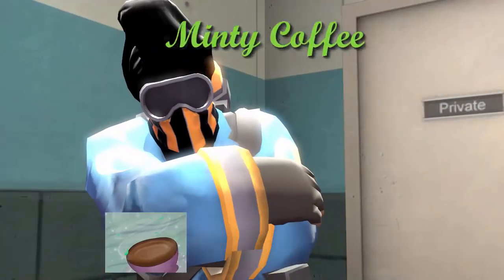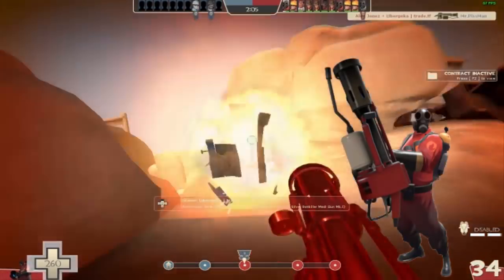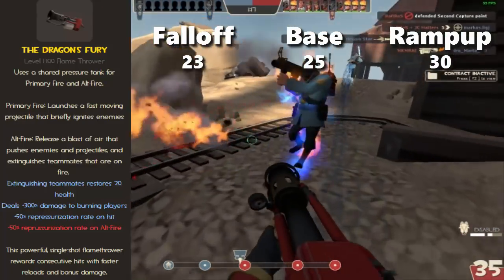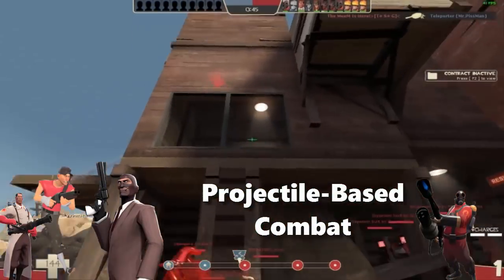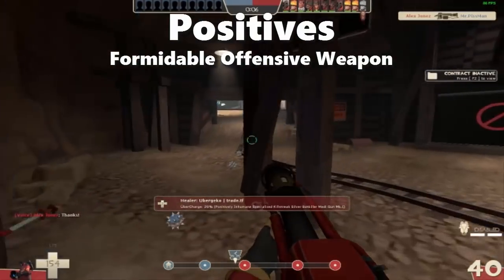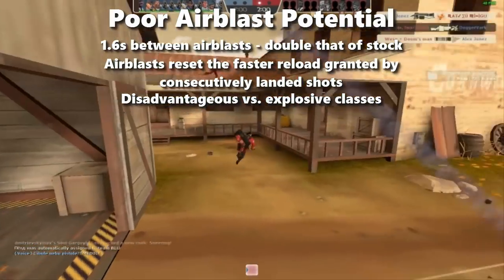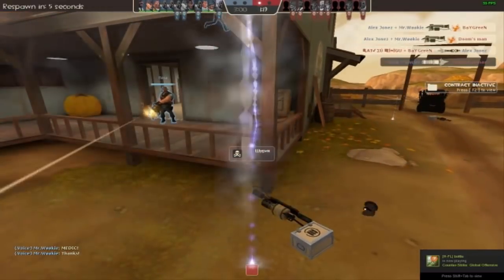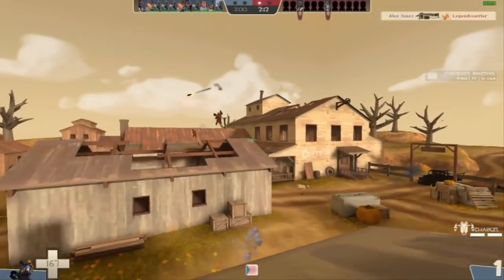[TF2] The Dragon's Fury is NOT Overpowered!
Become a sexy compatriot today!